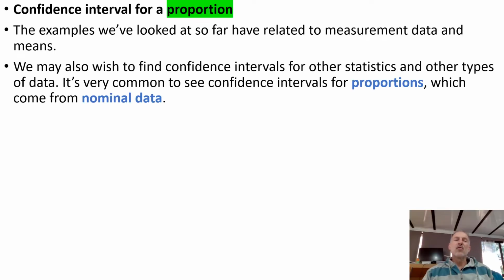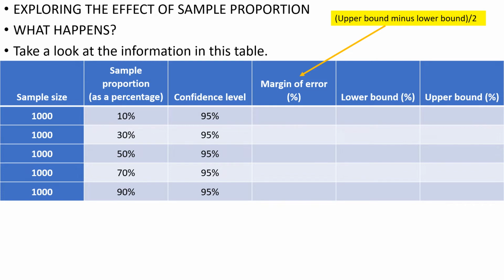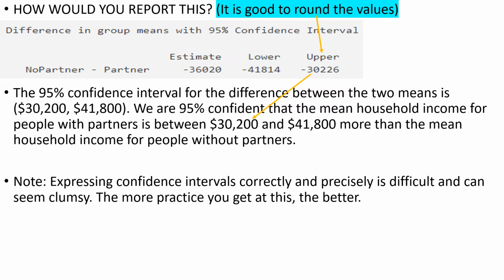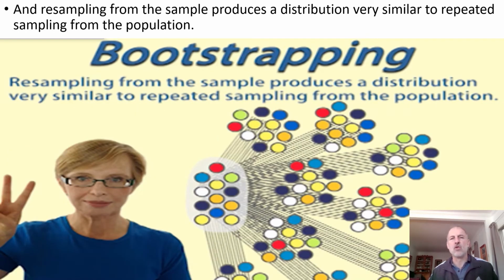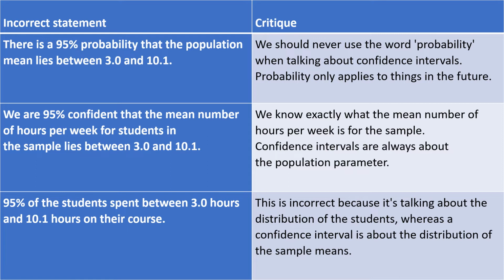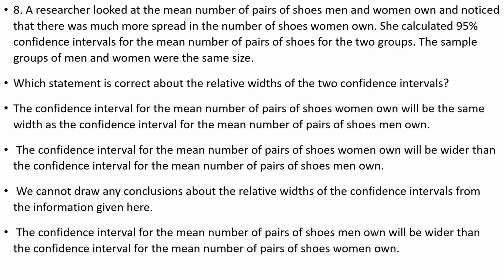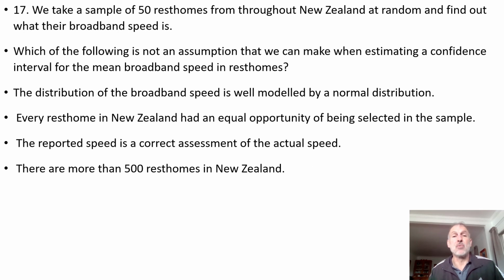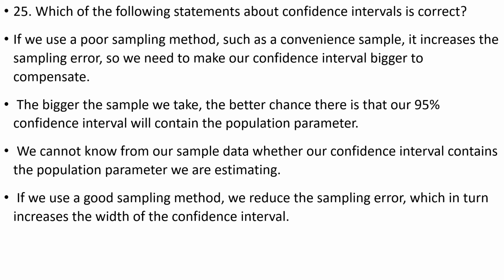Confidence Intervals Continue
Using apps, bootstrapping and revision